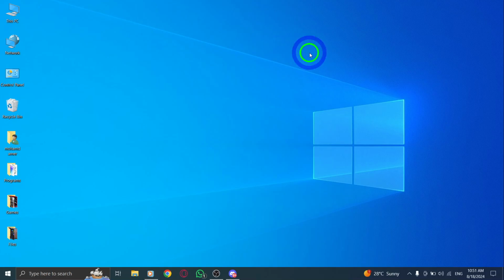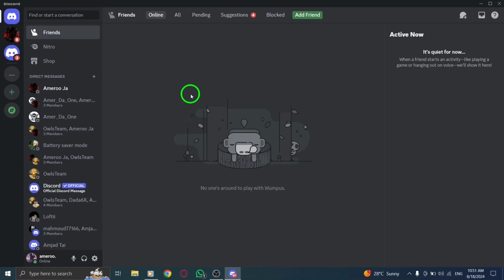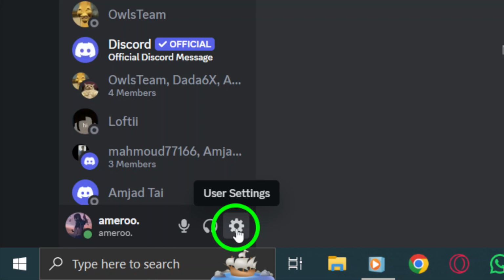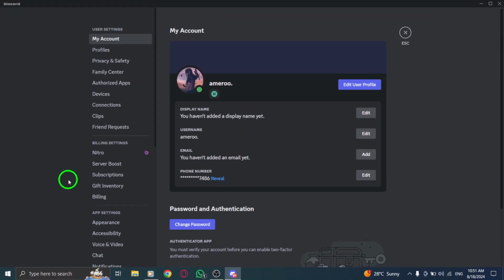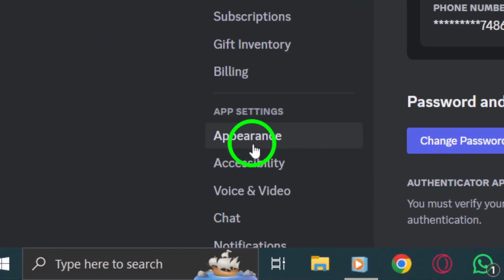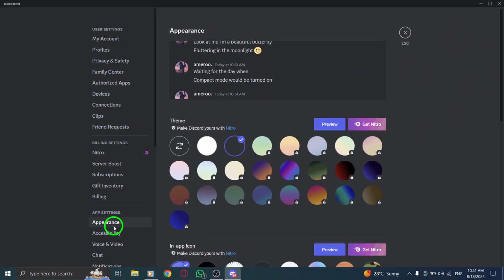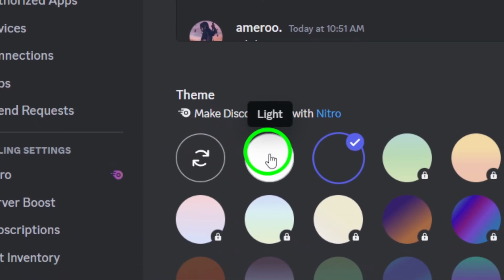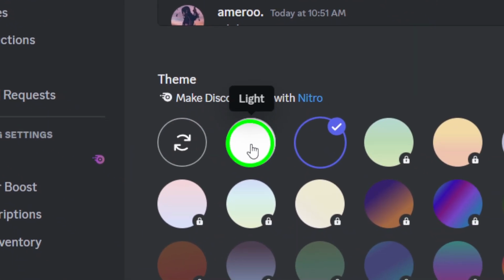How To Enable Light Mode On Discord On PC (New Update)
Learn how to easily enable Light Mode on Discord for PC with our step-by-step guide. If you're looking to brighten up your Discord experience with a fresh look, we’ve got you covered. Follow these simple steps to switch to the Light theme in the latest update.
Steps to Enable Light Mode on Discord:

1. Open Discord app.
2. Click on the gear icon.
3. Click on Appearance.
4. Under Theme, choose the Light theme.

Now you're all set to enjoy your Discord in Light Mode.